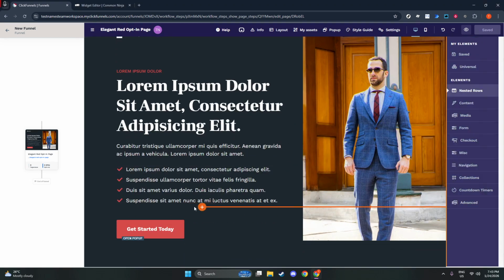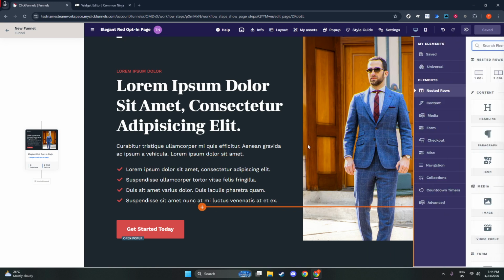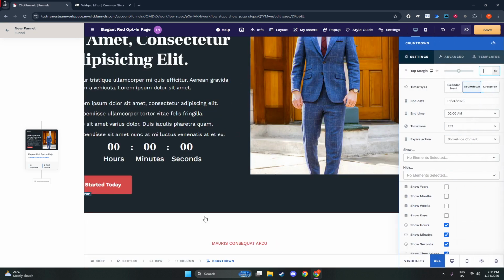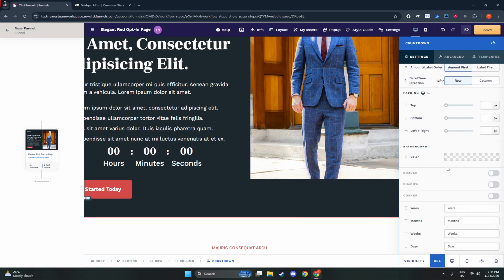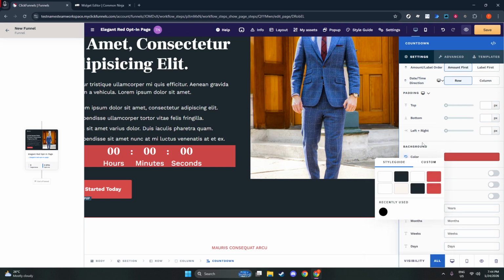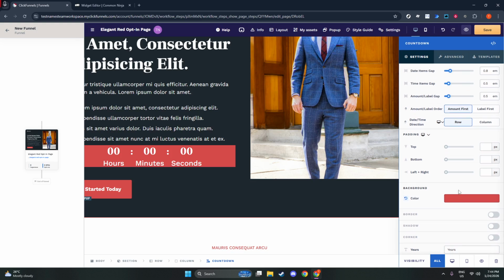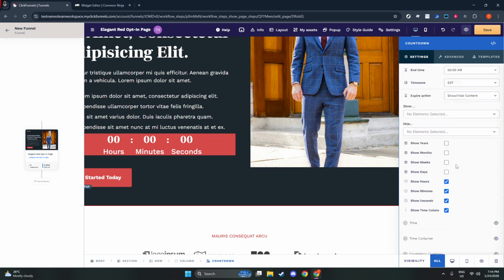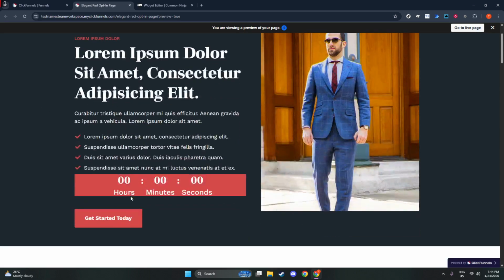How to Add a Countdown Bar to ClickFunnels [2026 Full Guide]